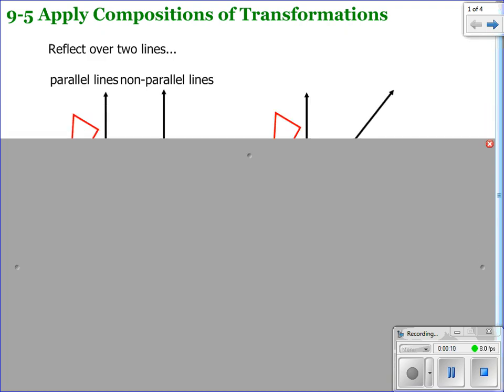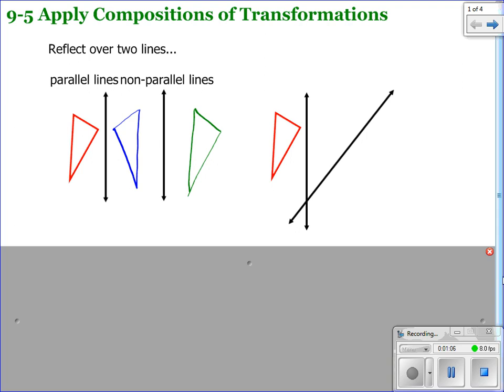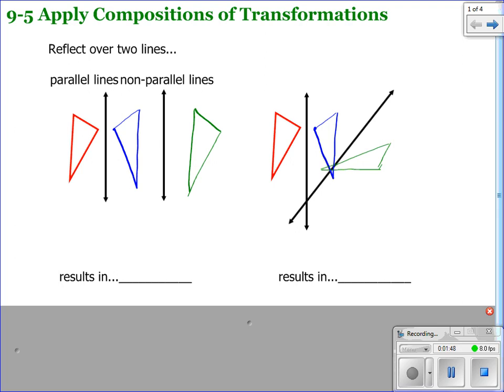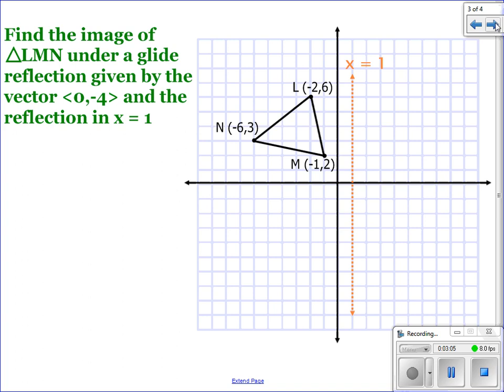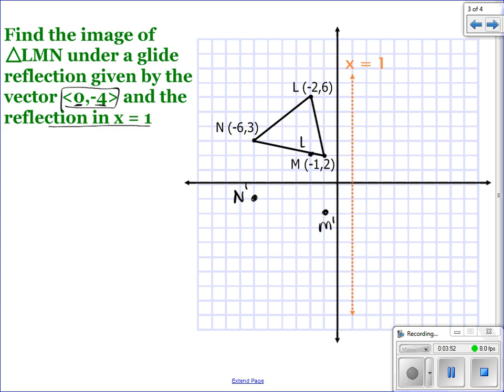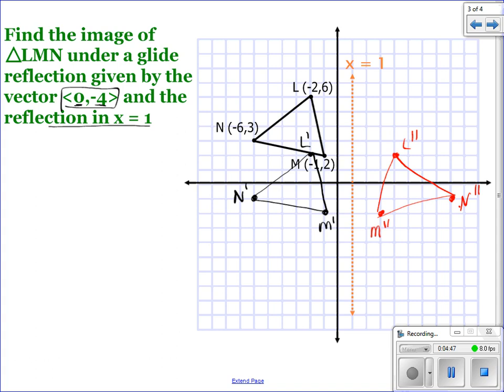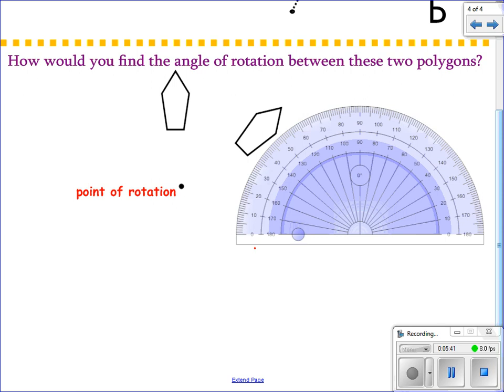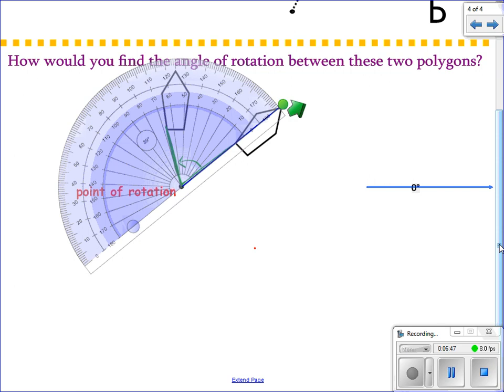Geometry - 9-5: Apply Compositions of Transformations